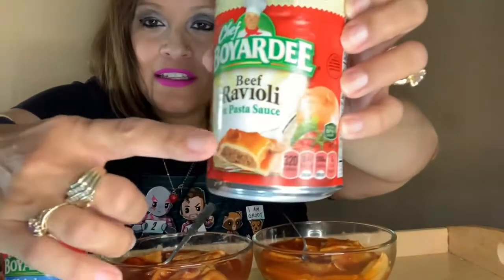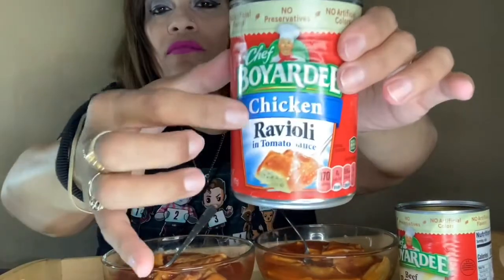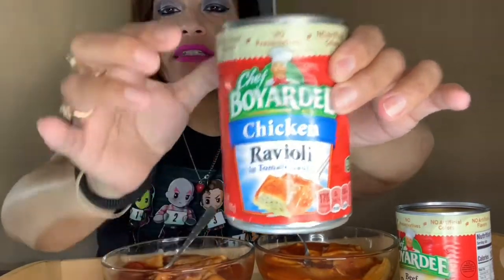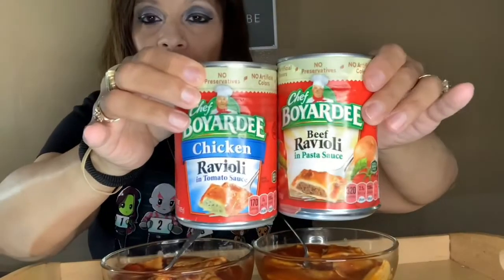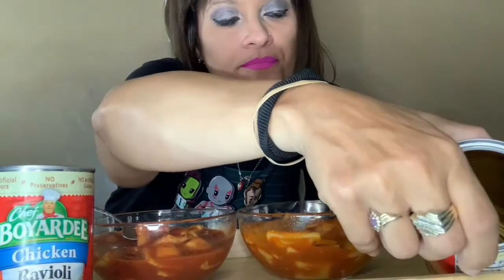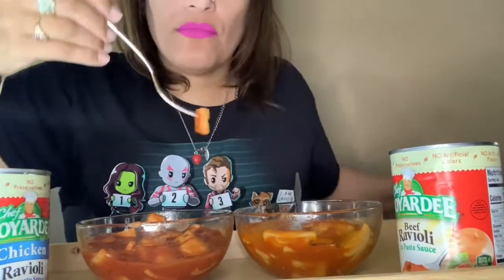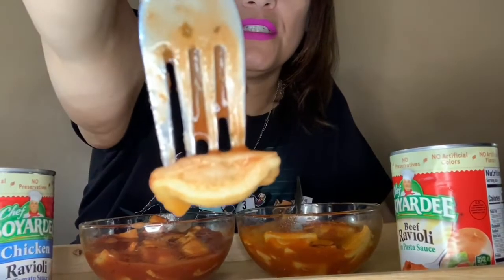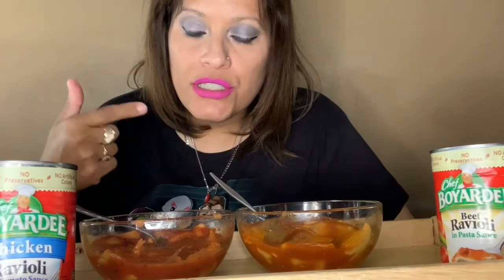Chef Boyardee Ravioli Beef vs Chicken 👍🏻👎🏼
Hello!!!
Welcome to my QueensLife Channel, I love Dollar Tree Hauls and Walkthroughs from all store plus i love doing Product reviews and Taste Testing and i like talking a lot! Mini Mukbang, Coupons, Vlogs, DIY, Thrifting, Scratch off Lottery, Unboxing mail that viewers want to send me and  Rants. Sit back and relax and enjoy and have a cup of Coffee or Tea or Juice and lets spend some time together. I also include my Family in some of my videos.
QUEENSLIFE
98 NORTH ST
Amazon Wish List
get $5 dollars off use amalia72ue
- Spend $25.00 and get back $10.00

Amazon Wishlist: